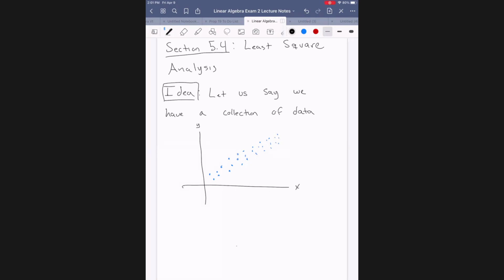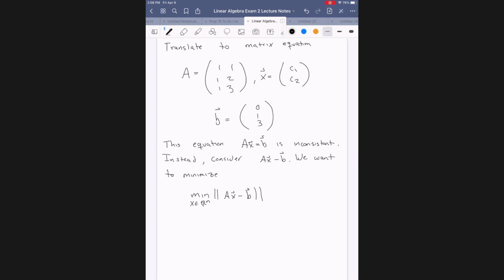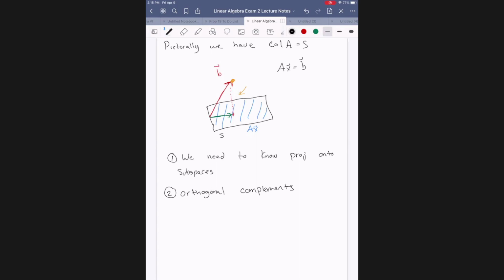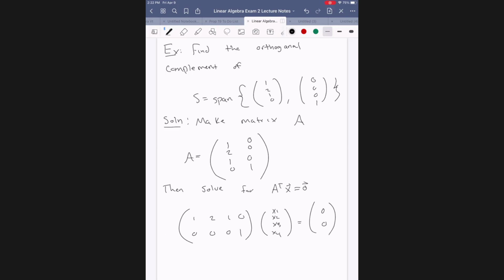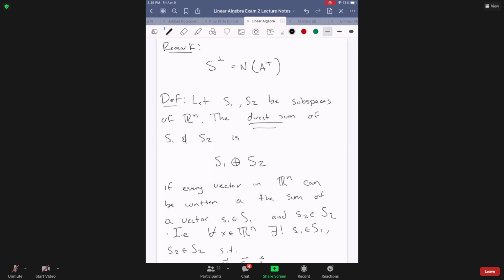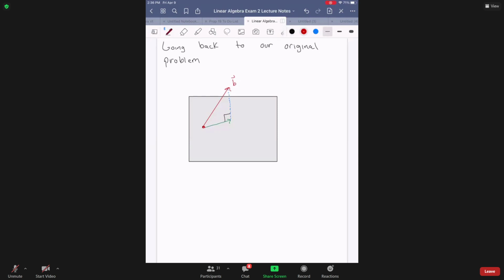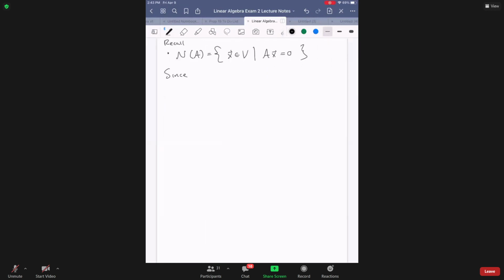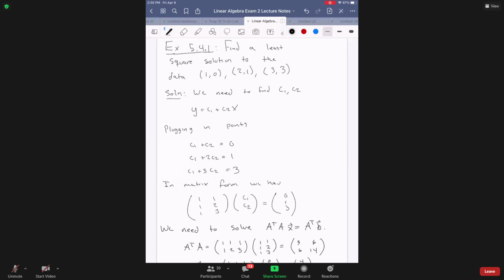Linear Algebra 4/9